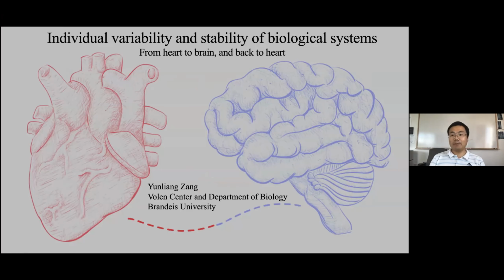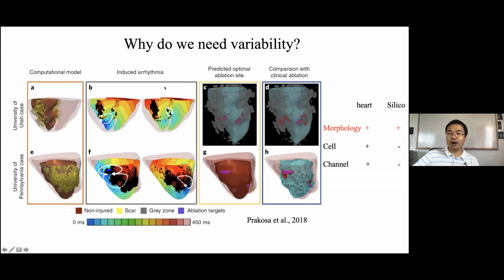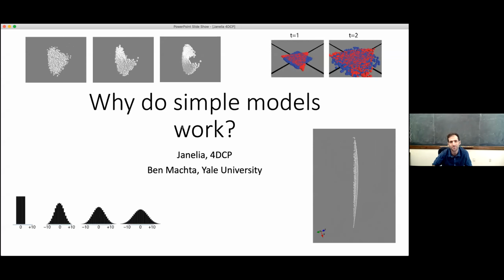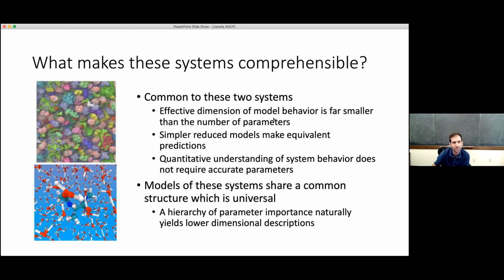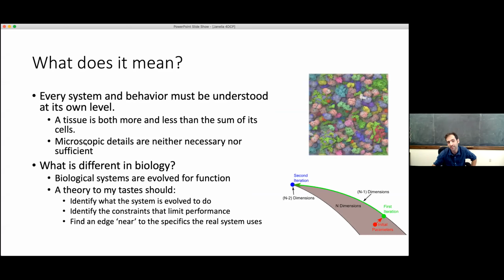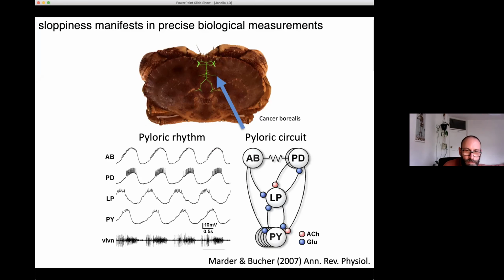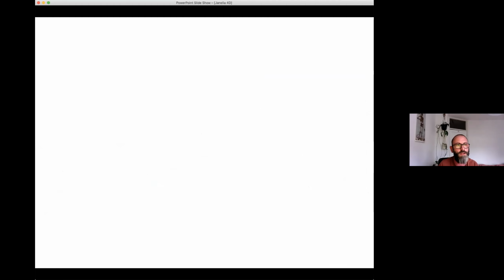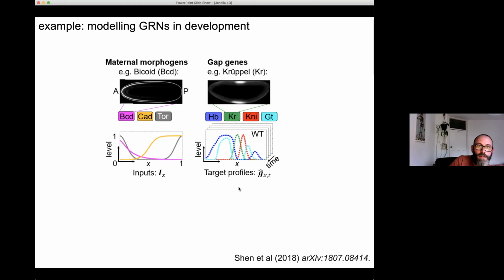Heterogeneity, Sloppiness, and Variability in Biology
Workshop: 4D Cellular Physiology Reimagined: Theory as a Principal Component

This workshop will focus on the central role that theoretical frameworks and modeling play in understanding biological processes.

00:00 Session Introducton: James Fitzgerald, Janelia
00:59 Yunliang Zang, Brandeis University (Marder Lab)
16:30 Benjamin Machta, Yale University
32:28 Timothy O’Leary, University of Cambridge
49:28 Discussion led by James Fitzgerald and Daniel Fisher, Stanford University